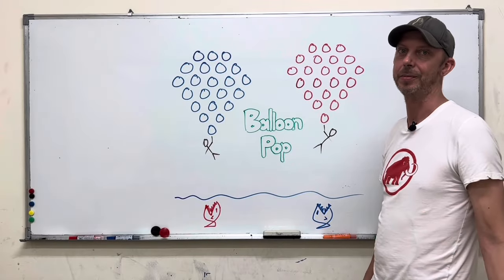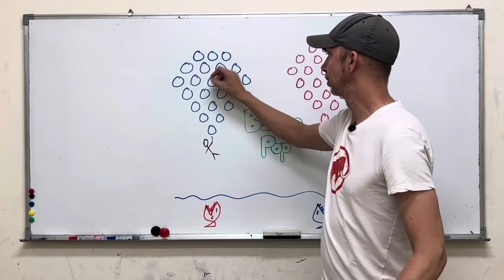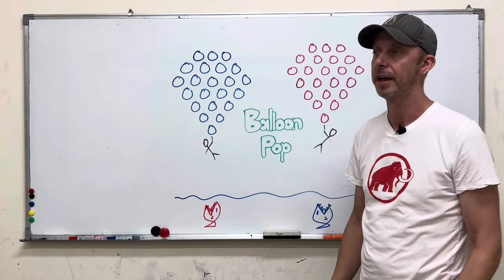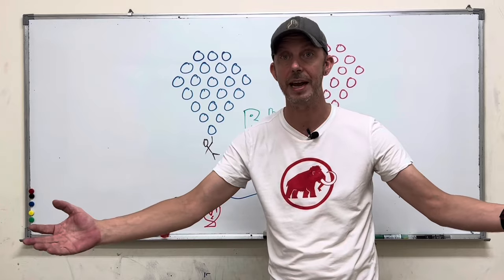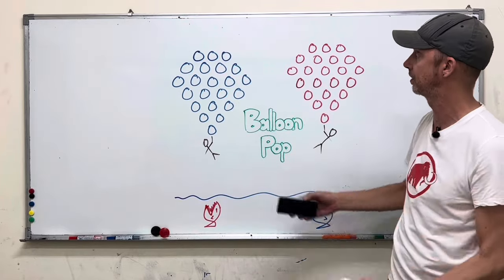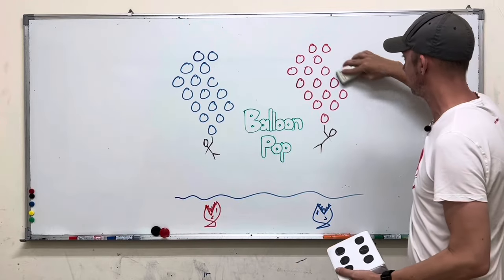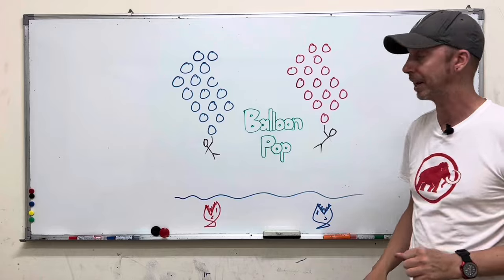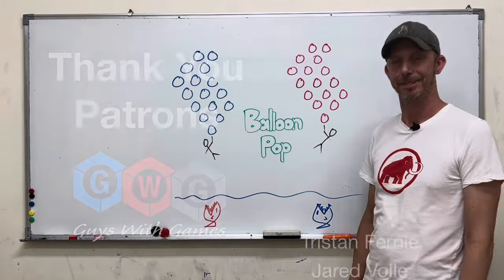ESL Games (GWG) #129 Balloon Pop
#129 Balloon Pop

Materials:
Dice

Ideal class size:
5+